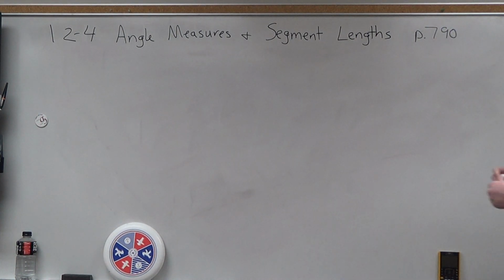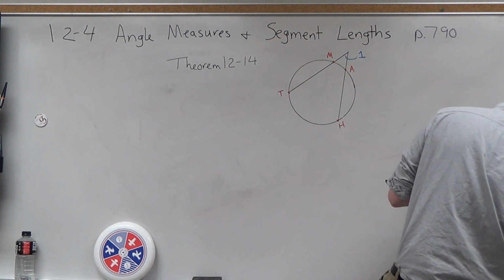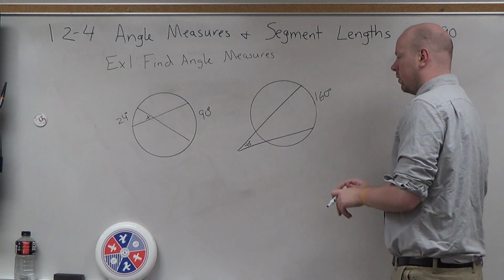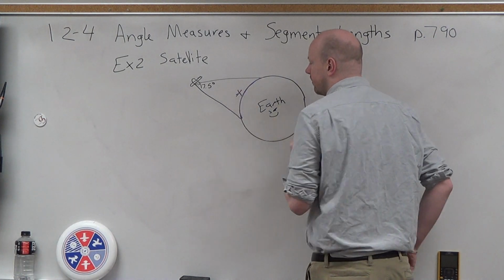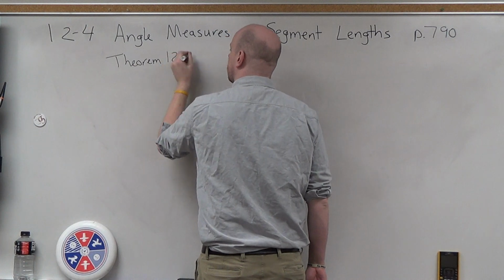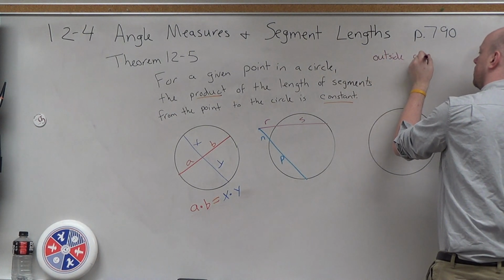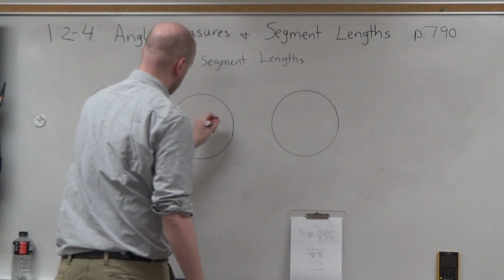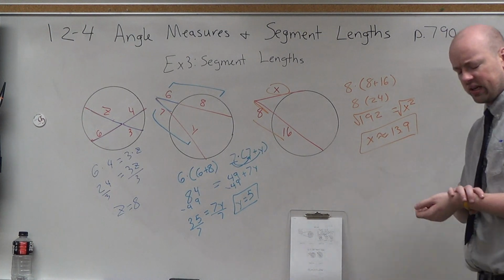Geometry 12-4 Angle Measures and Segment Lengths